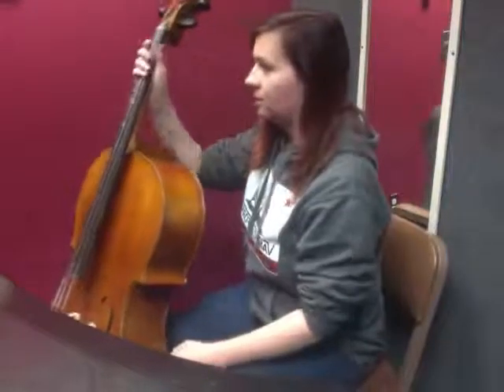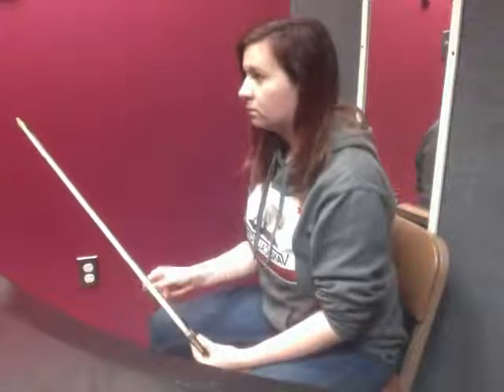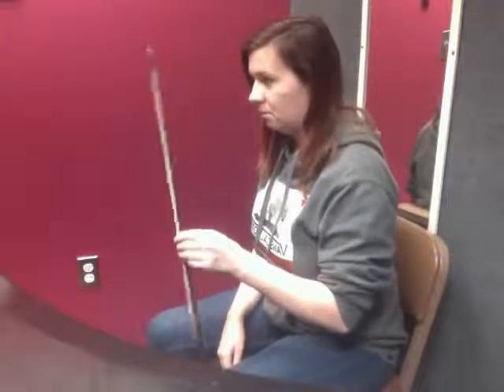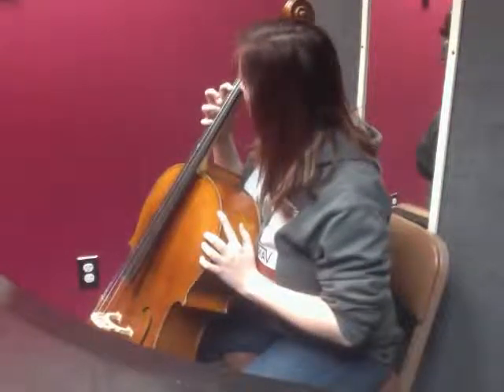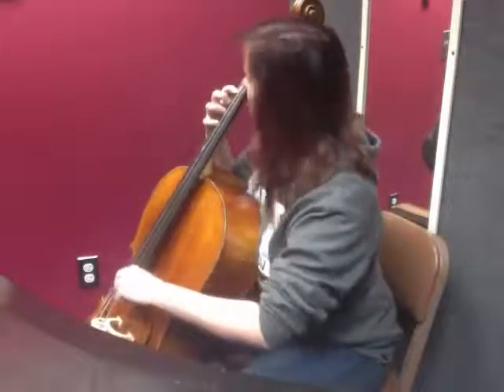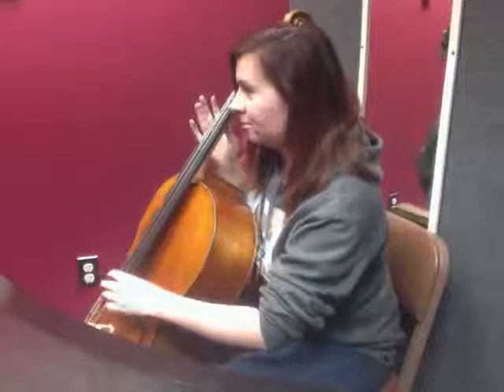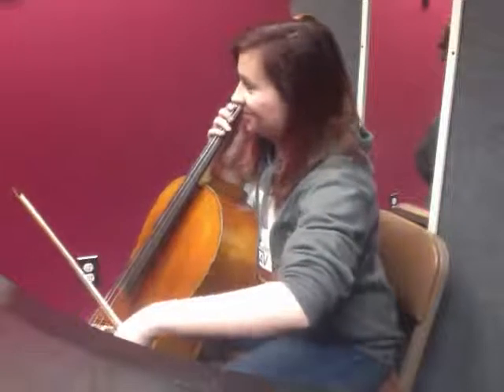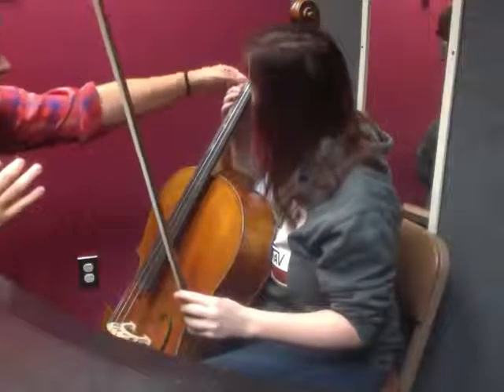Cello Lesson Demonstration